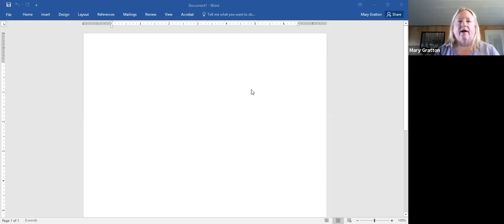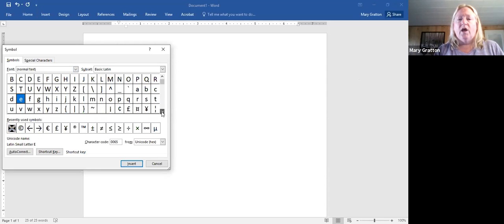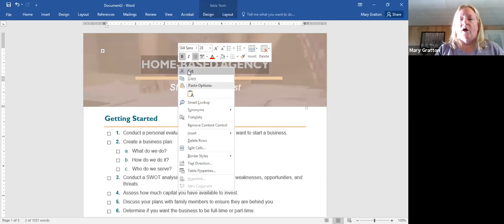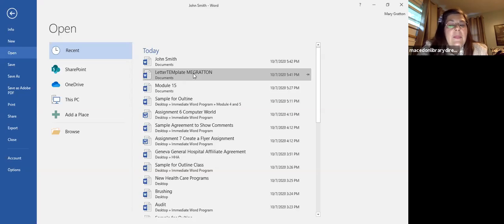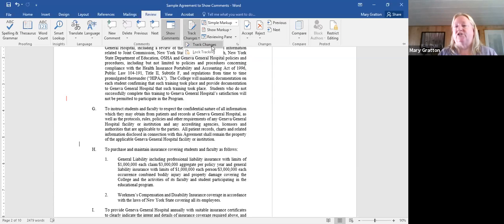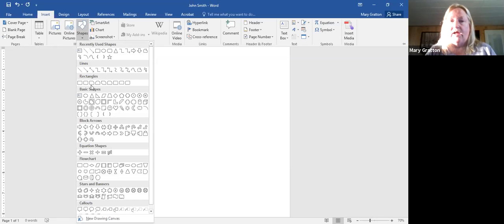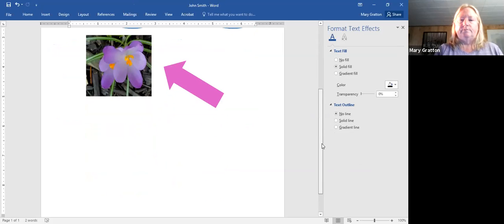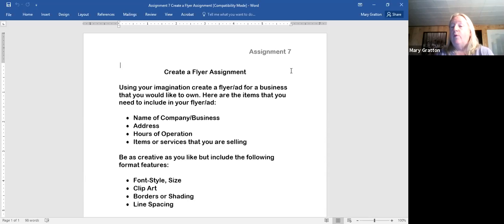Intermediate Microsoft Word: Part III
Part III of a series of virtual classes introducing participants to various features in Microsoft Word at the intermediate level.  Topics such as making tables, setting margins and mail merging are covered.  This class was taped live.